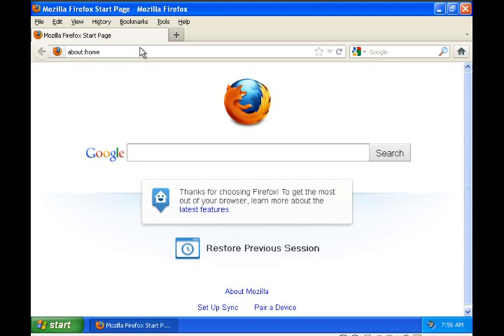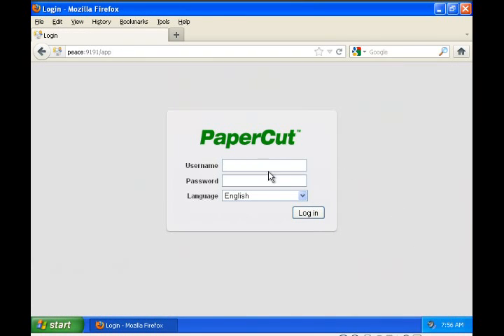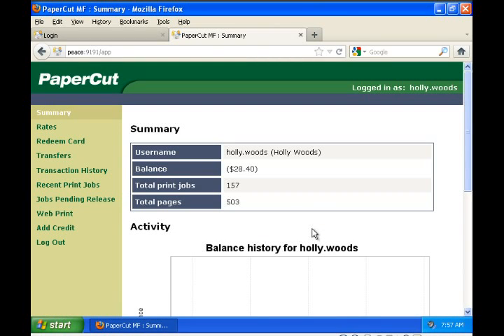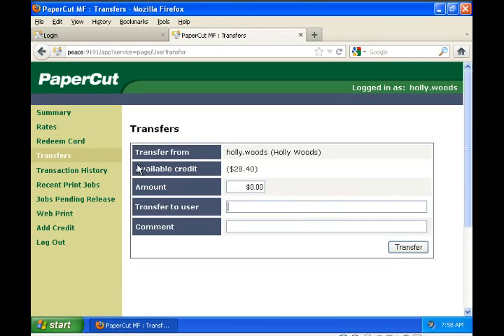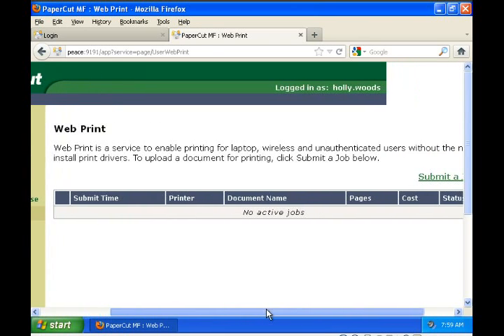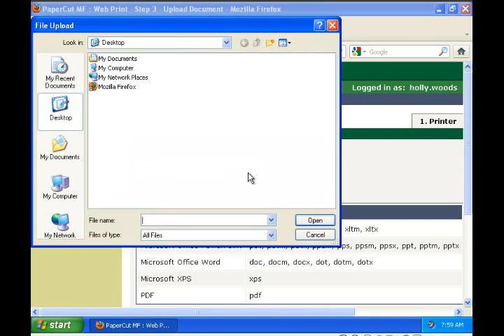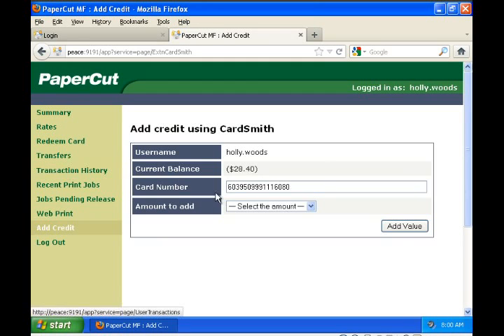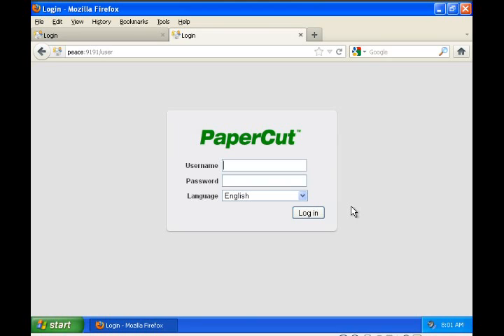How to use webprinting at Trinity College of Florida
This tutorial demonstrates how to access PaperCut (tm) and print documents here at Trinity College of Florida.